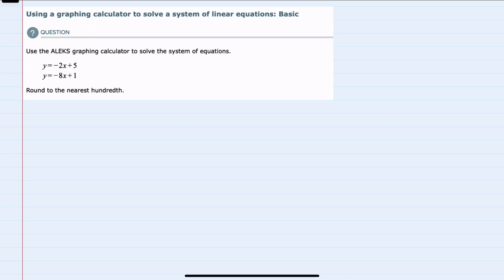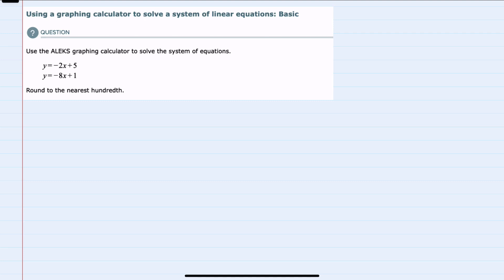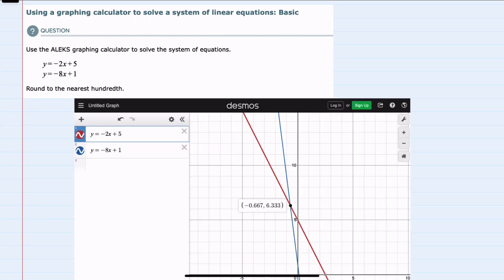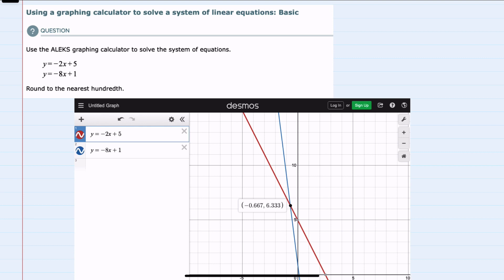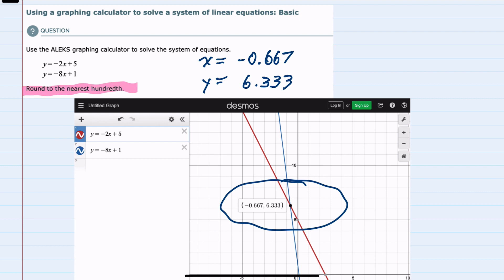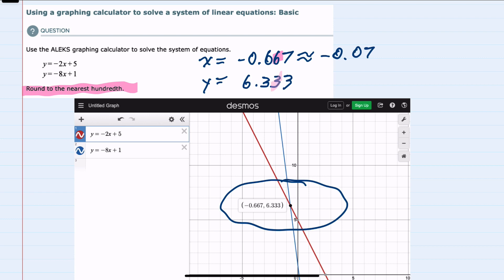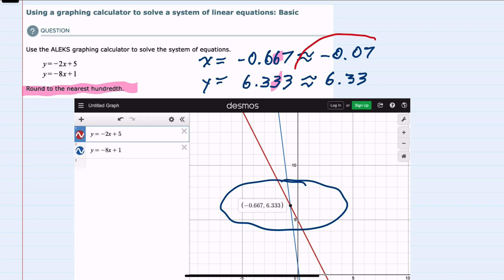ALEKS | Using a graphing calculator to solve a system of linear equations: Basic